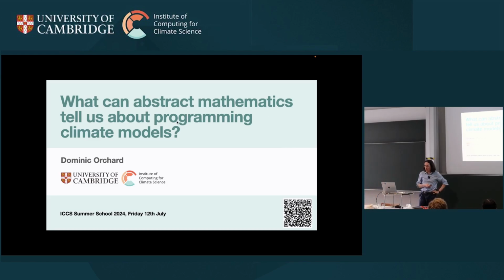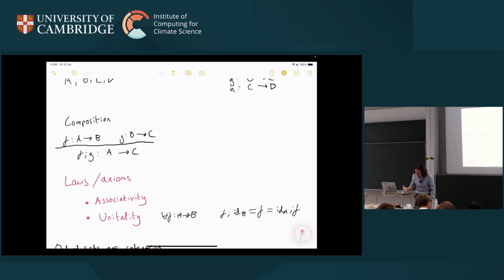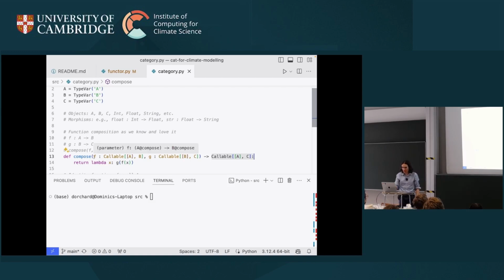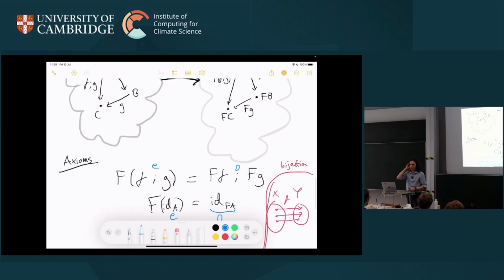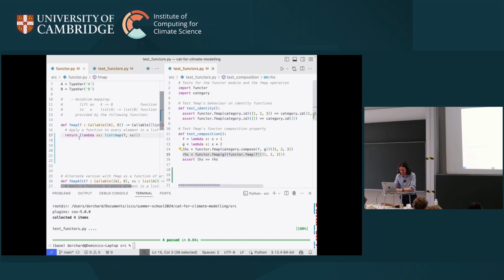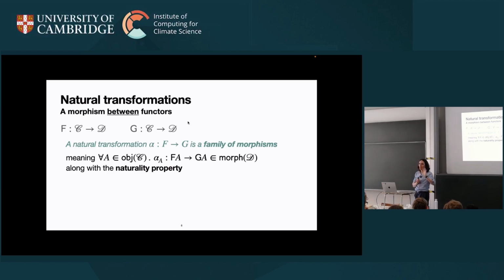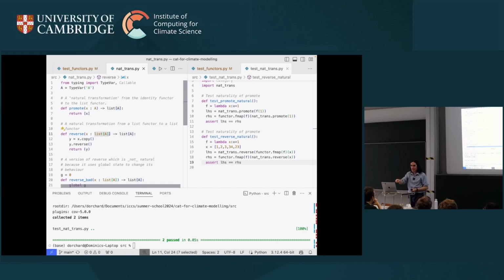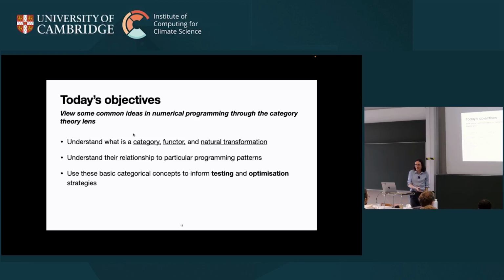Day 3 - What can abstract mathematics tell us about programming climate models - Dominic Orchard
Category theory is a subfield of mathematics that seeks to expose common underlying structure in other areas of mathematics. It has since also became a foundational technique for understanding logic and programming, with its use both in semantics of formal languages and as a tool for structuring programs. Many concepts in computer programming can be explained from a category theoretic perspective, yielding new insights about how to reason about programs and generalise their definitions. In this session, I will give an overview of a few key ideas that have applications to numerical programming tasks familiar in earth systems modelling. This will provide some fresh perspectives about how to structure and reason about programs both for correctness and efficiency.